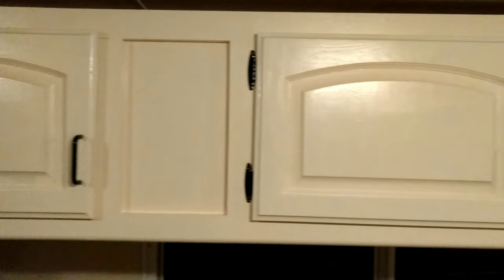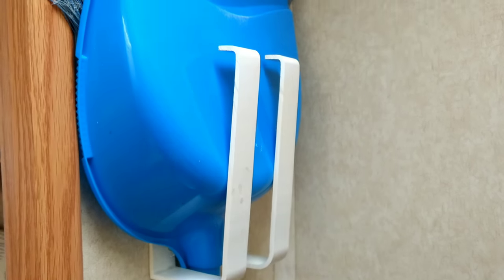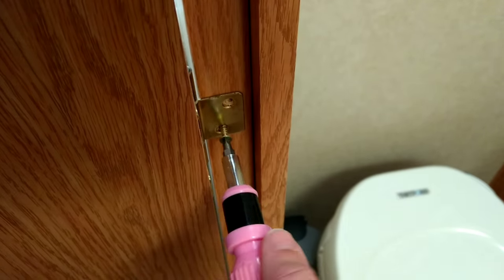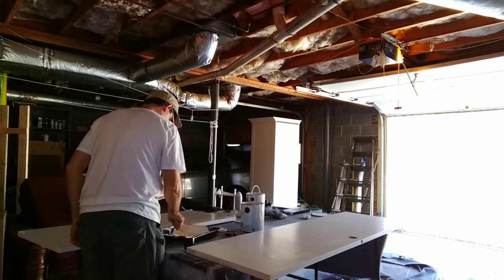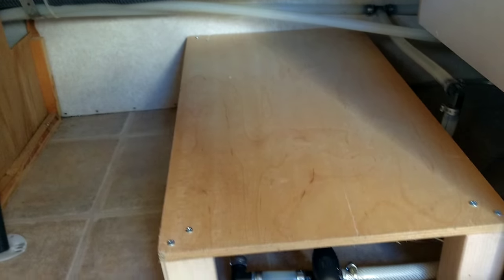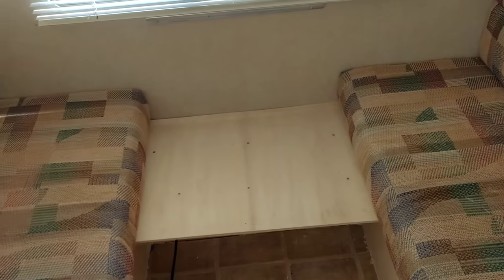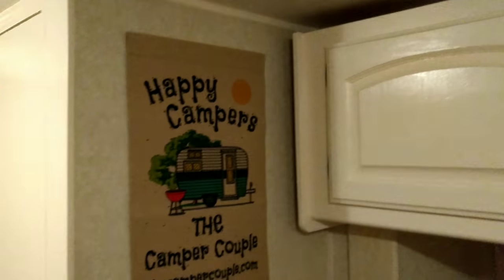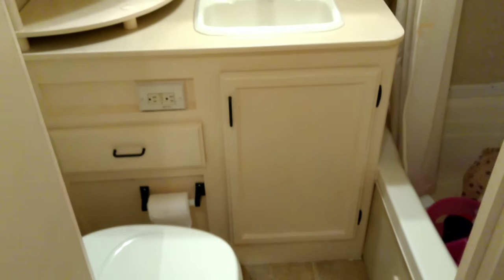RV Renovation. A little painting trick. Upgrading While Downsizing Episode 7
The renovation continues as the living area painting gets completed. We add a shelf and we come up with a place to store the broom. Crazy Carolina weather. We are getting closer to making the camper our home.

About us

We are Don and Lisa, The Camper Couple.We fell in love with each other at an RV trade show and as a result we fell in love with campers too.  For years we have been going to RV trade shows and picking out our favorites and dreaming of the day we would be able to have one of our own.  Then in the summer of 2017 after a series of major mishaps (Our car being totaled, pay cuts and layoffs and a trip to the ER) we purchased our first camper, a Jayco Qwest for less than 5000.  Then we began the process of downsizing.

Our Camper : Jayco Qwest
Our Tow vehicle : Lincoln Navigator  (I often say it is like a Ford Expedition in a tuxedo)